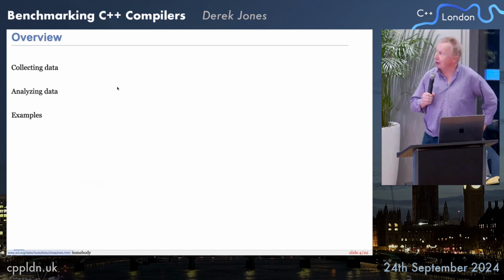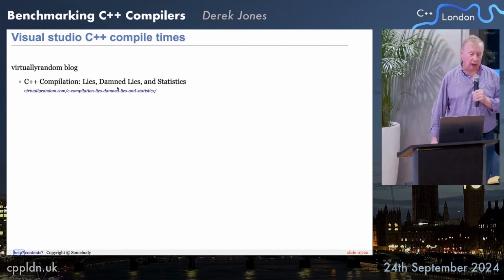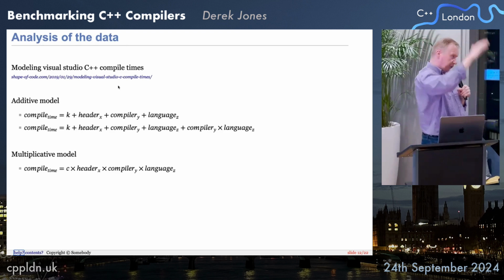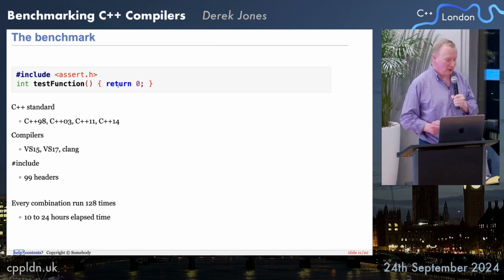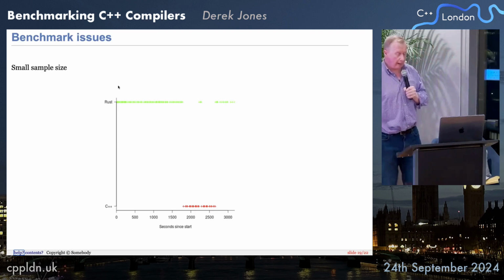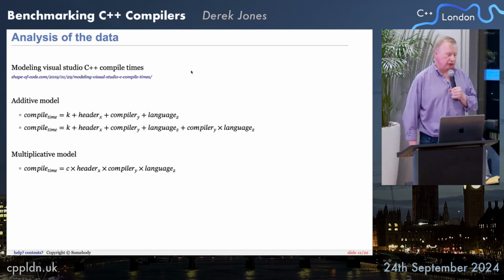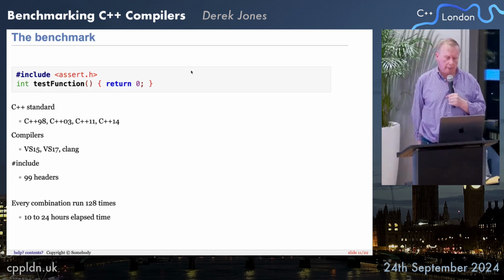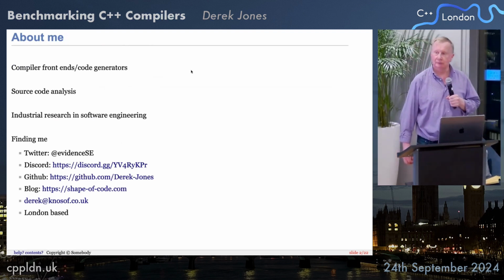Derek Jones - "Benchmarking C++ compilers" - C++ London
Recorded live at the C++ London meetup at Ripple, September 2024

An extended version of these two blog posts

A comparison of C++ and Rust compiler performance.

Derek Jones used to write compilers that translated what people wrote, moved on to static analysis to try to figure out what they intended to write, feature creep has led Derek to analysing everything about software engineering.